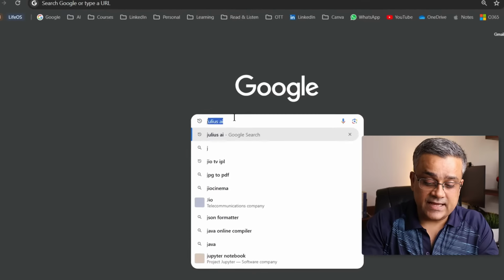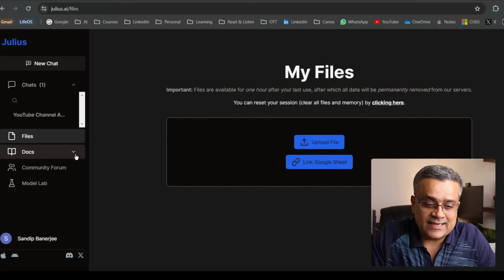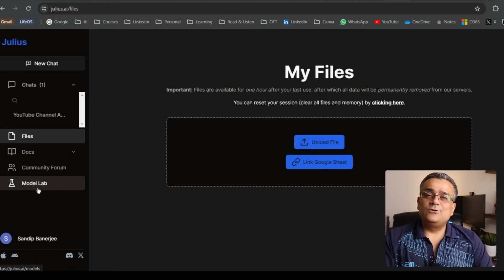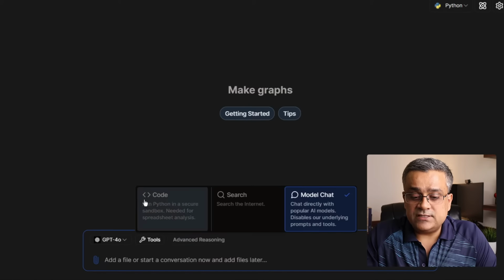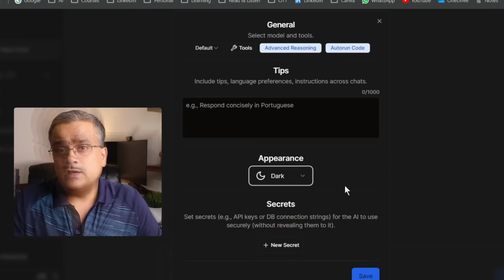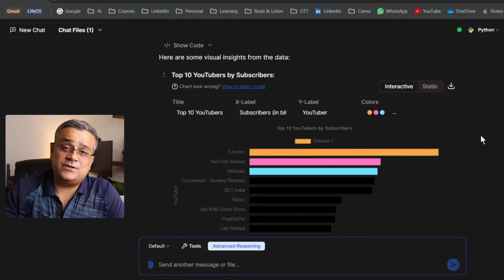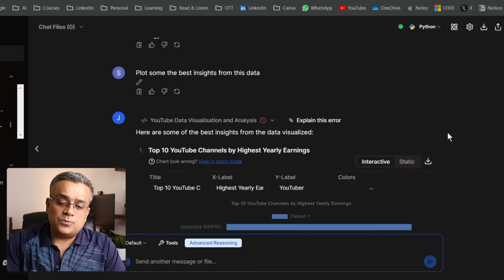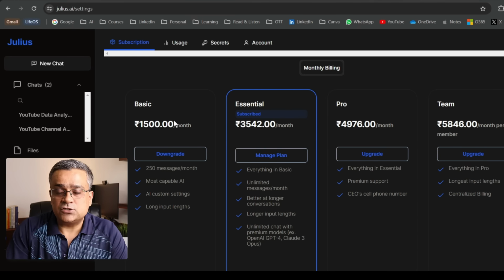How to Use Julius AI for Data Analysis (Step-by-Step Guide & Tutorial)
Ditch the spreadsheets and unlock the power of AI-driven data analysis with Julius AI! This comprehensive guide empowers you to leverage Julius, your personal AI data analyst, and streamline your data exploration process.

In this video, you'll learn:
- The A-Z of Julius AI: Get acquainted with the interface, functionalities, and what makes Julius unique.
- Step-by-Step Tutorial: Follow along as we walk you through using Julius AI for data analysis, from uploading your dataset to generating insights.
- Unlock Data's Hidden Potential: Discover how Julius can help you uncover trends, identify patterns, and gain deeper understanding from your data.
Stop wasting time on manual analysis! Julius AI is your key to efficient, insightful data exploration.

TIMESTAMPS
00:00 Intro
00:28 How to Access Julius AI
01:01 Sign Up
01:25 Overview of the interface
01:41 How to upload files
02:22 Julius AI Knowledge base
03:02 Julius AI Use Cases
03:50 Julius AI Community Forum
04:19 Model Lab
05:23 Julius AI Options
06:08 Tools and Advanced Reasoning
07:15 Settings and other options
08:30 Julius AI Mobile Apps
08:45 Data Analysis using Julius AI
09:58 Interactive Charts using Julius AI
10:32 Download your Graphs
11:10 Prompt Suggestions
12:00 Scatter Plot using Julius AI
12:35 Auto Healing Capabilities of Julius AI
12:55 Heat Map using Julius AI
13:25 Download your analysis
13:45 Share links to anyone
14:20 Julius AI Plans
14:52 Outro